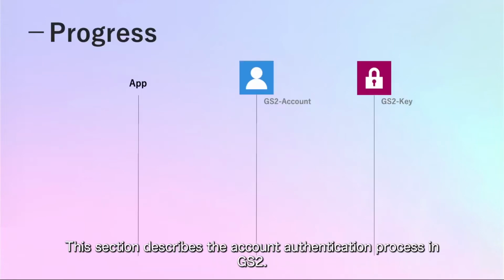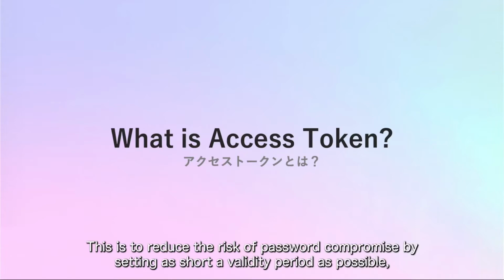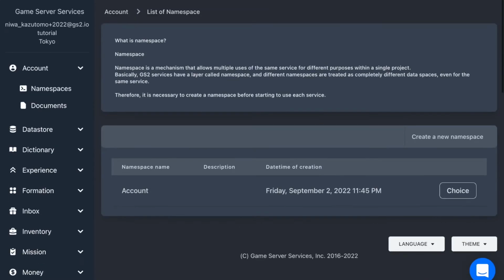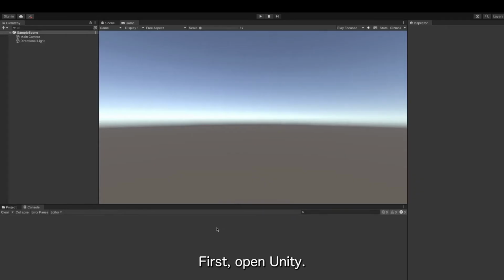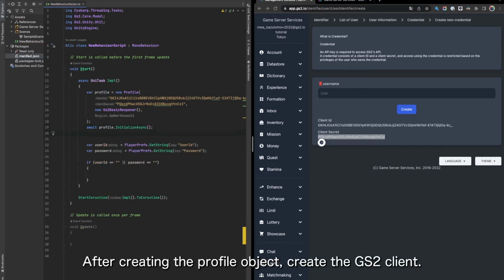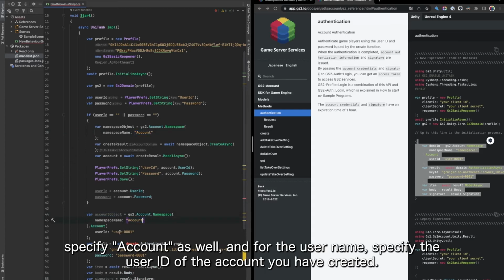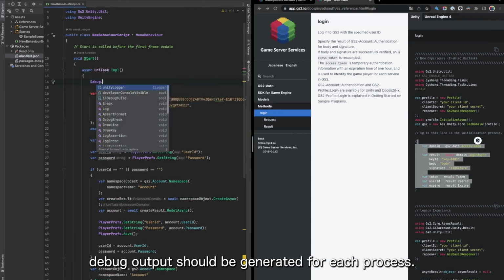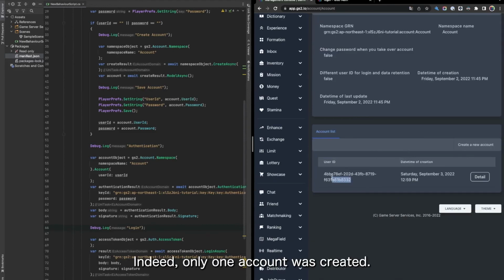#01 Account Management | Game Server Services(GS2)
This video explains how to use Game Server Services and its features.

In this first installment, we will explain account management.